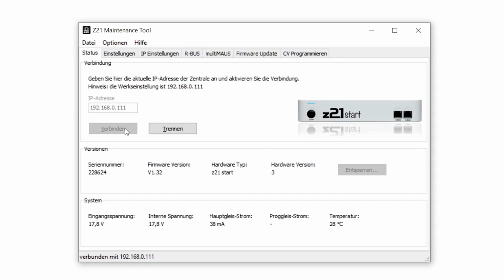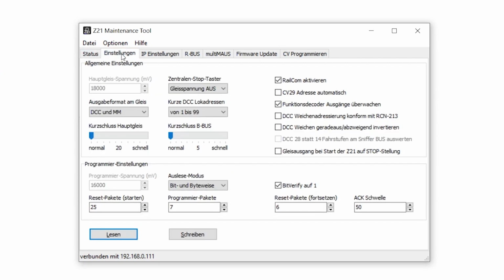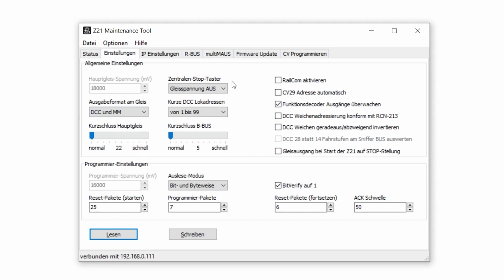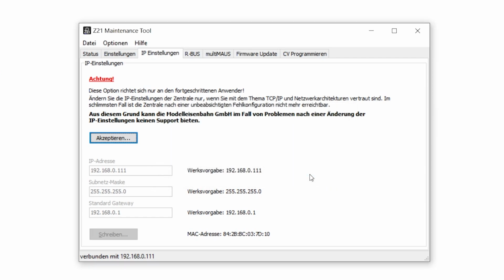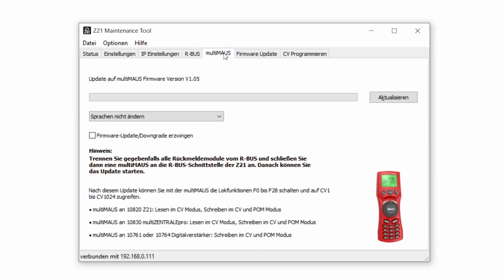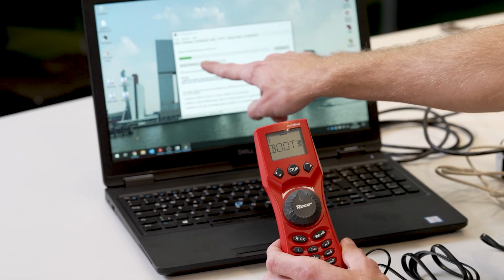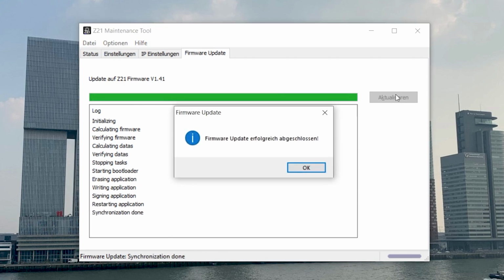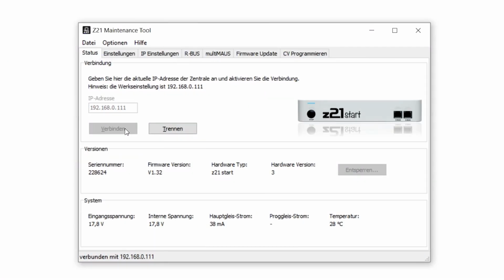Part 4: Z21 Maintenance Tool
With the Z21 Maintenance application, you can configure and update your entire Z21 system via Ethernet or WLAN.
This programme enables you to keep your Z21, as well as smart RAIL, Z21 multiMAUS, Z21 BOOSTER and Z21 DETECTOR, always up to date.

In this video of the series "Digital for Beginners", you will be shown what the individual tabs mean and what you can do with the Z21 Maintenance Tool.